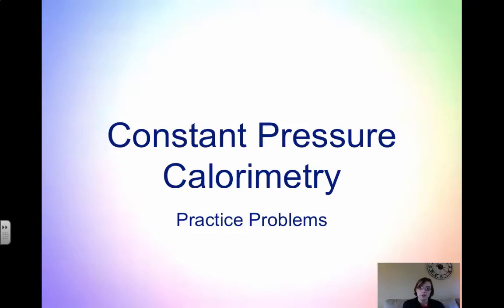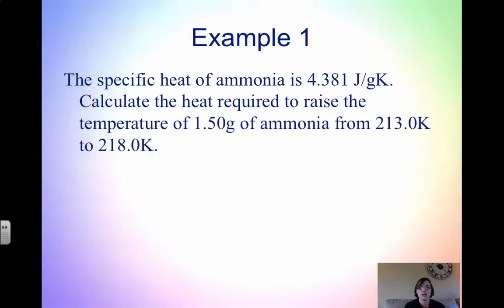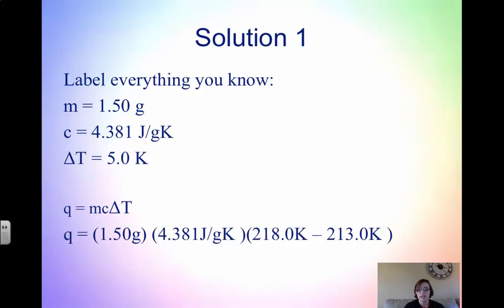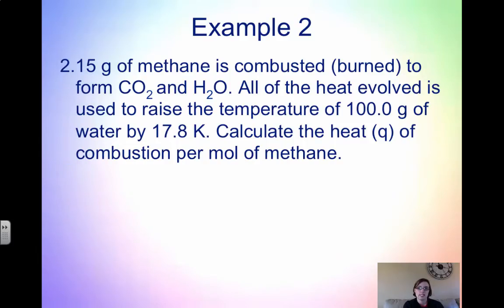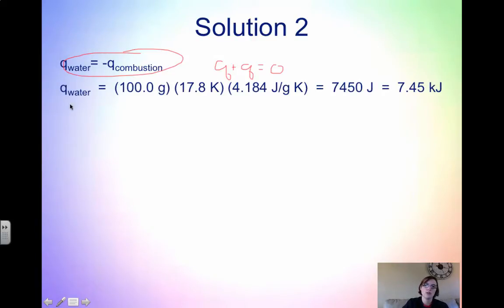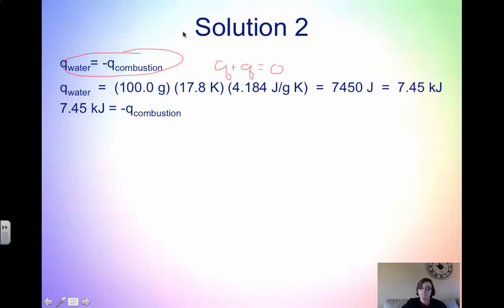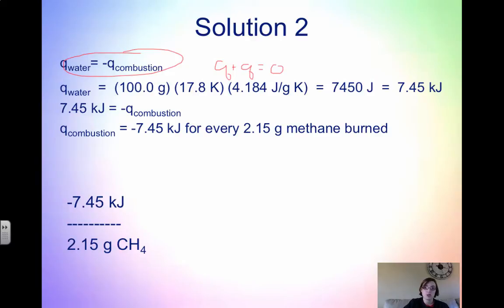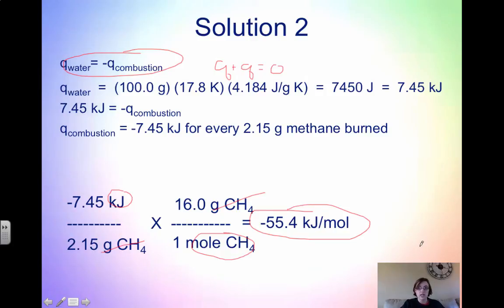Coffee Cup Calorimetry Examples (Constant Pressure)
Table of Contents:

00:00 - Constant Pressure Calorimetry
00:09 - Example 1
00:47 - Solution 1
02:41 - Example 2
03:27 - Solution 2
06:45 -